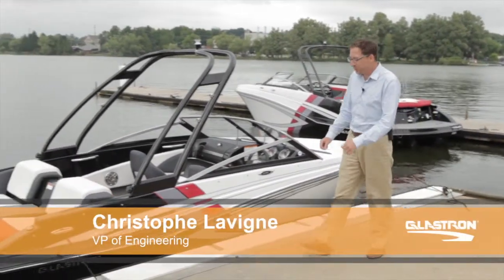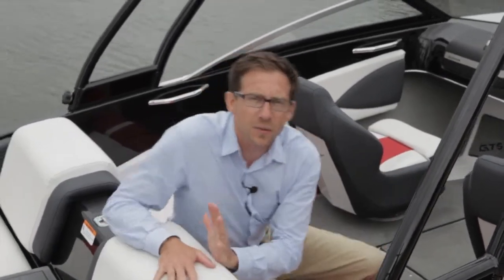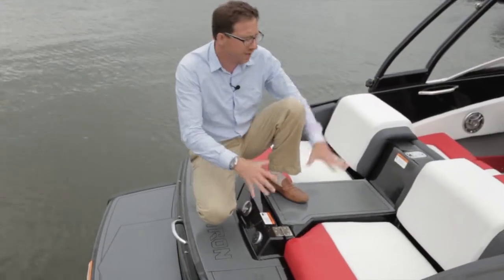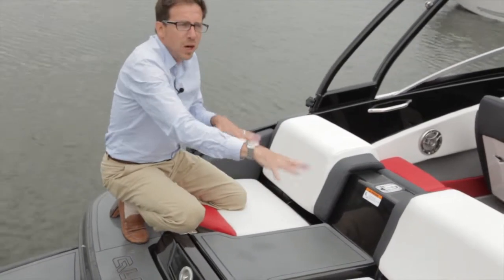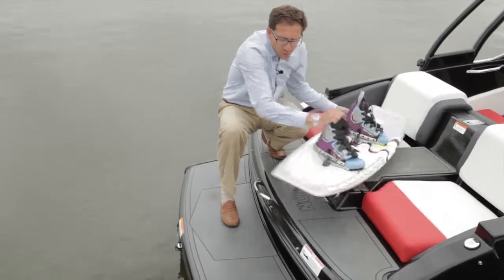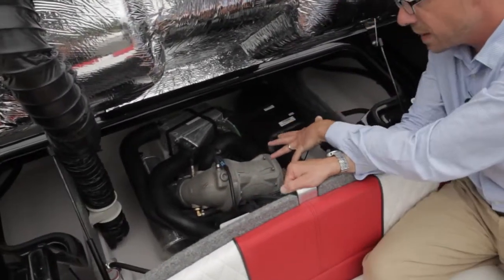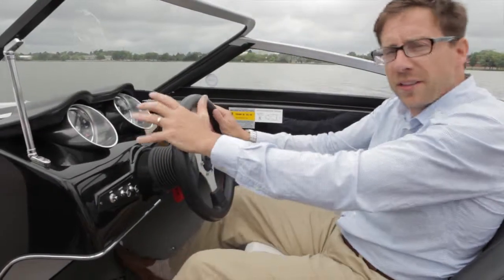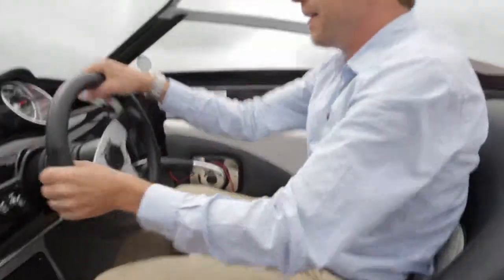Glastron GT187 Walk-Thru